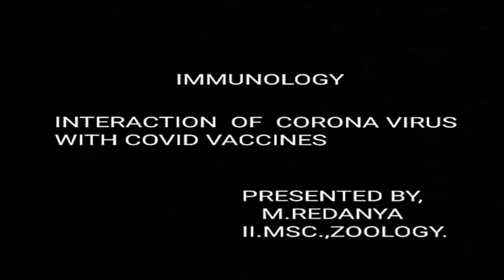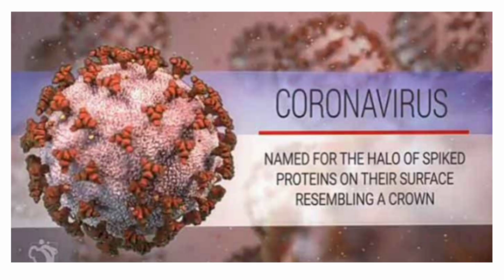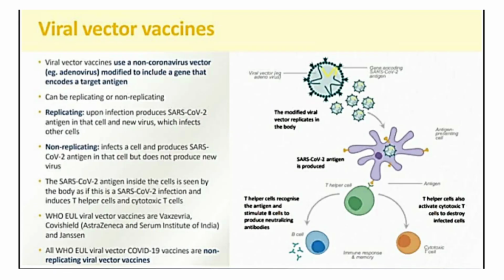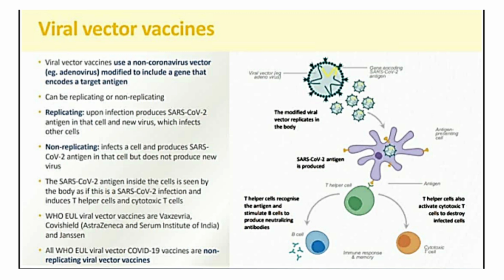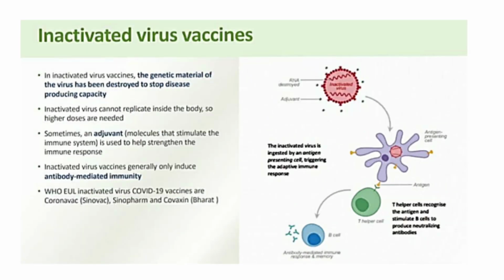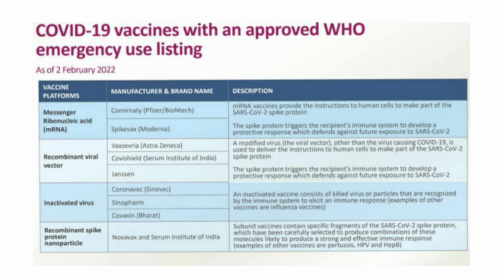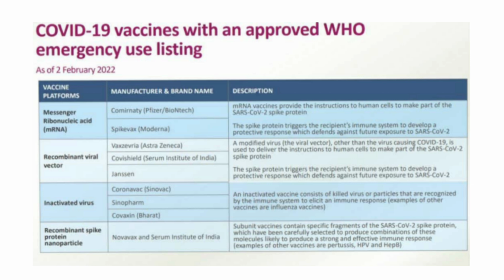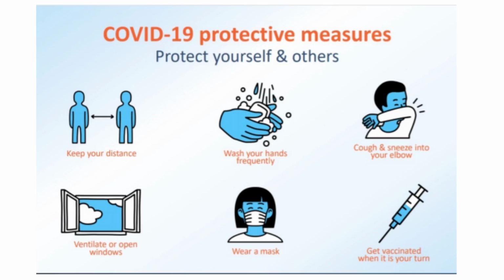INTERACTION OF CORONA VIRUS WITH COVID VACCINES